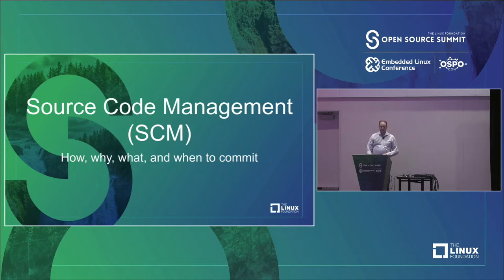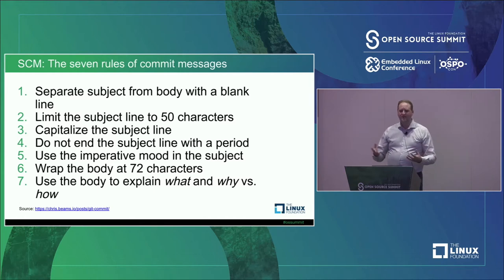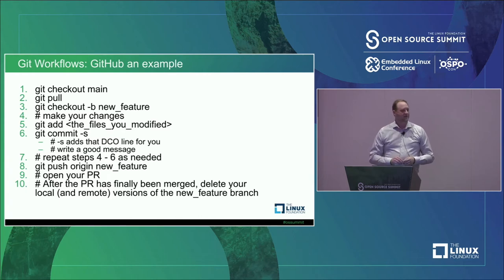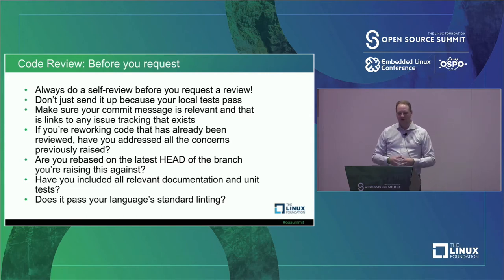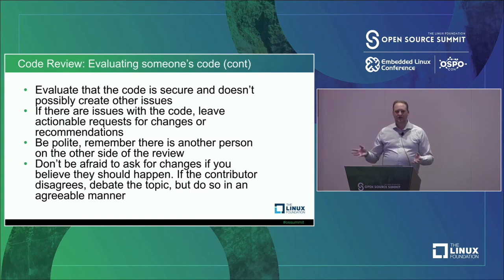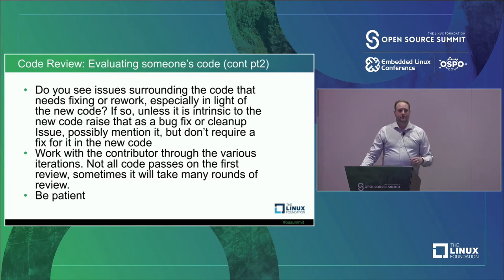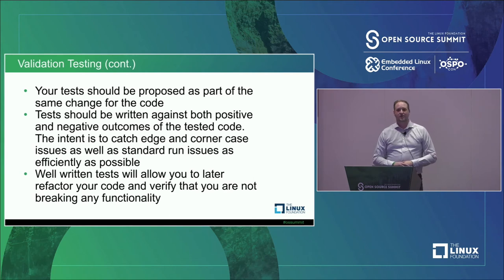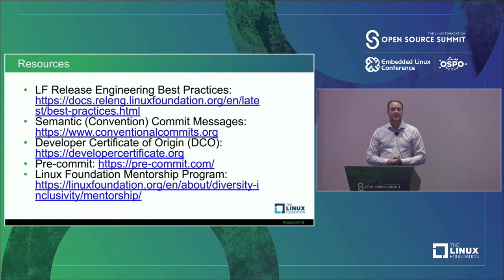Development Best Practices: An Overview of Working in the Software World - Andrew Grimberg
Development Best Practices: An Overview of Working in the Software World - Andrew Grimberg, The Linux Foundation